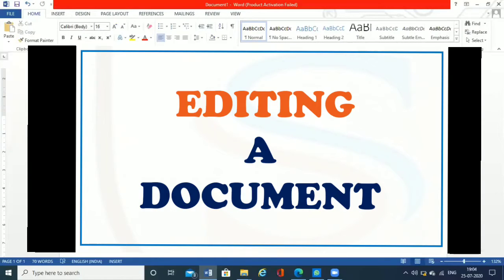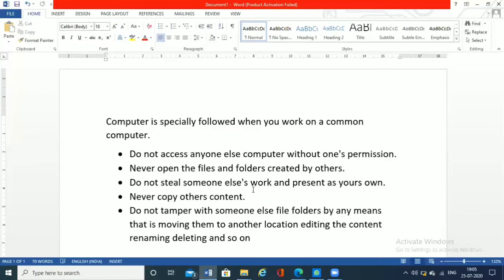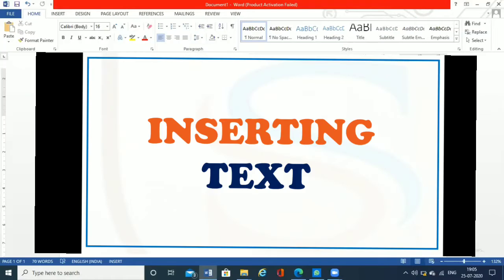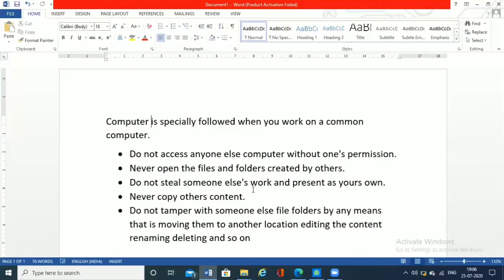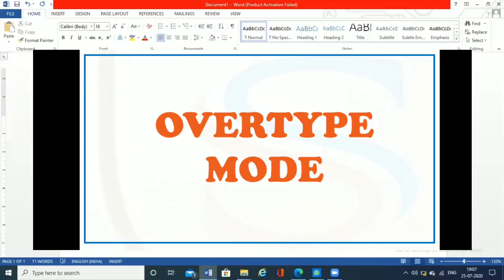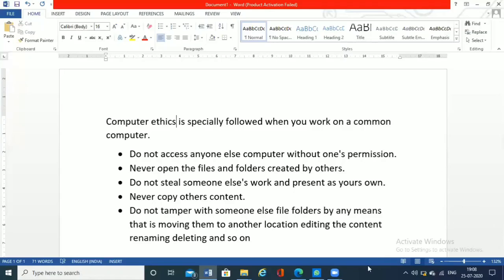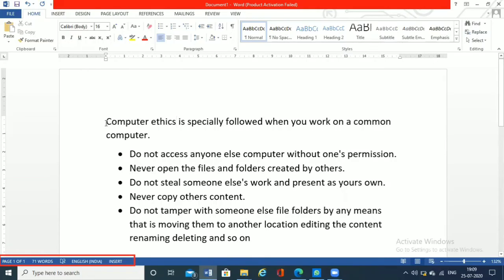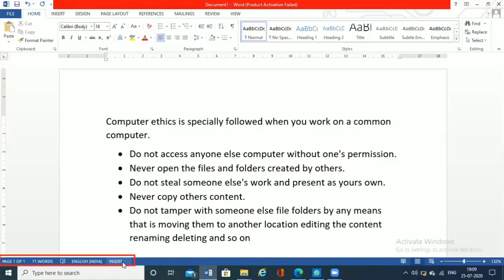4th - Computer - 25.07.2020 (Part-1) - MS WORD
MS WORD#Inserting Text